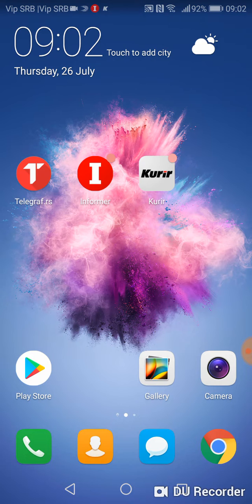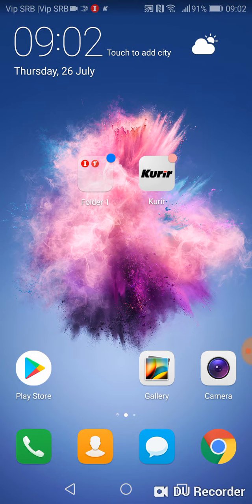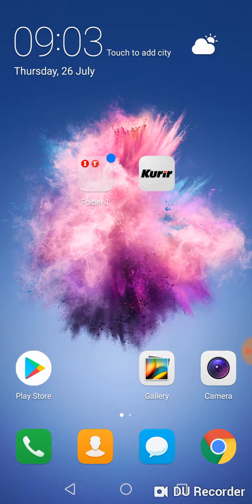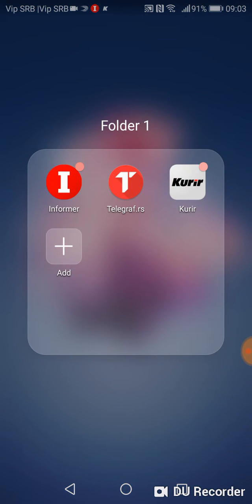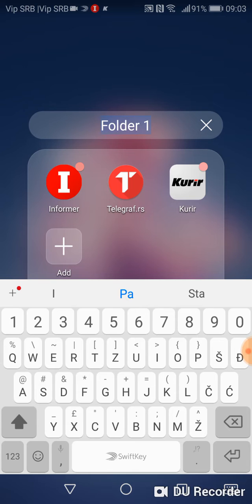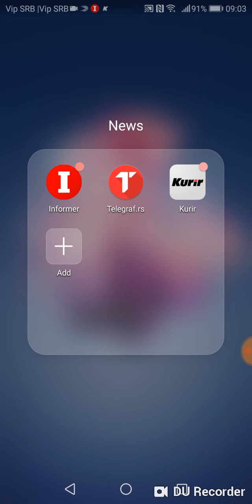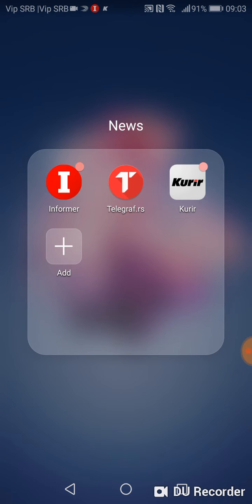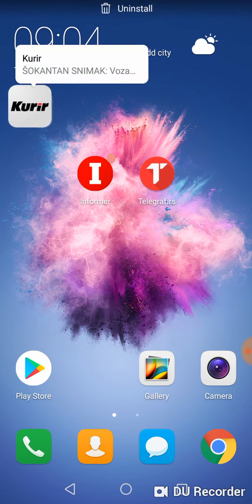Huawei p smart how to create folder on screen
How to make folder in huawei p10, huawei p20, huawei p9, huawei p smart phone and oreo android system